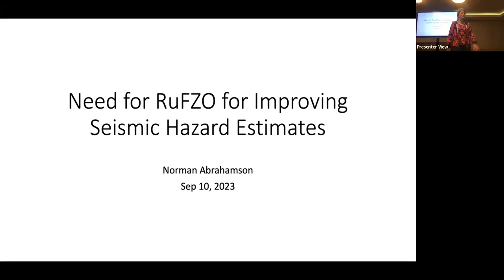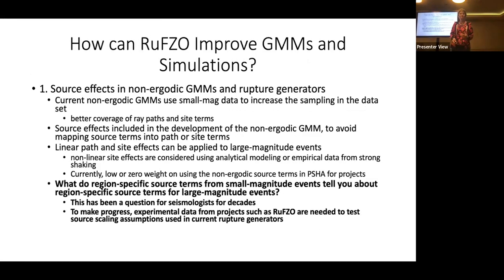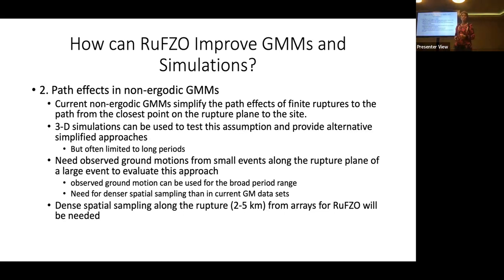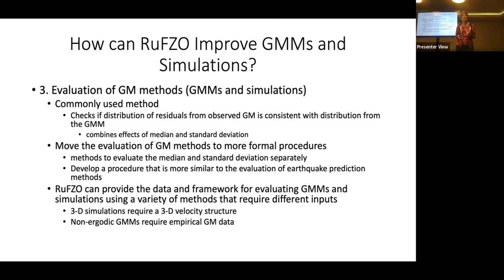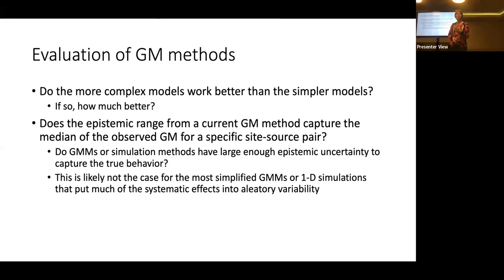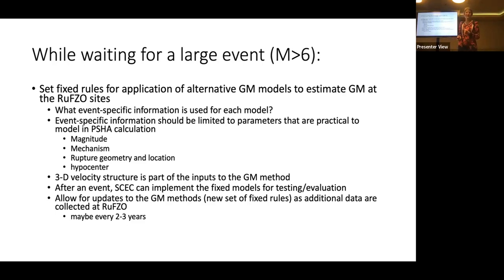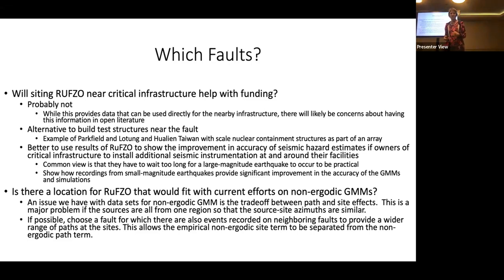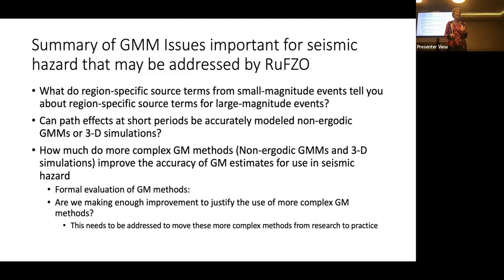2023 RuFZO SCEC Workshop - Gail Atkinson (University of Western Ontario)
2023 SCEC Rupture and Fault Zone Observatory Workshop
Presenter: Gail Atkinson (University of Western Ontario) on behalf of Norman A. Abrahamson (University of California at Berkeley)

The Rupture and Fault Zone Observatory (RuFZO) is a community-driven effort that aims to collect geophysical data within rupture zones of significant earthquakes before, during, and after major events, and develop the workforce needed to design, build, and operate future geoscience facilities. Focusing on in-situ observations in the immediate vicinity of fault zones where earthquakes pose major hazards and cause permanent rock deformation could transform the understanding of earthquake physics, improve ground motion prediction estimates, and contribute to engineering efforts to mitigate earthquake impacts.

This workshop was held September 10th just before the annual SCEC meeting in Palm Springs, California. It will serve to gather key contributors and inform the community for a focused half-day program

RuFZO Workshop Organizing Committee: Ahmed Elbanna (University of Illinois Urbana Champaign), Gail Atkinson (University of Western Ontario), Pieter-Ewald Share (Oregon State University)

Note: We apologize if audio quality fluctuates.